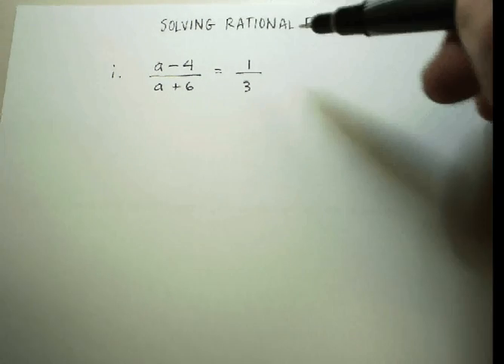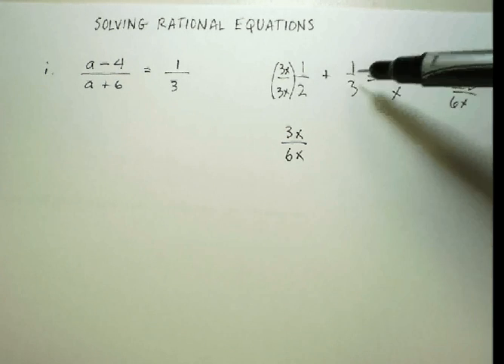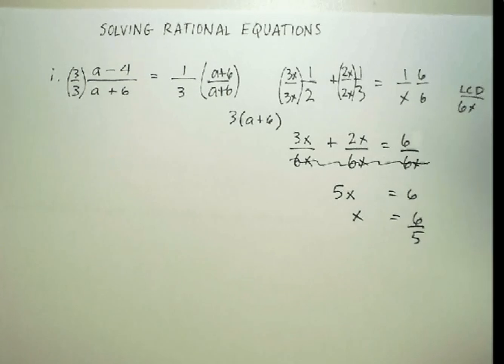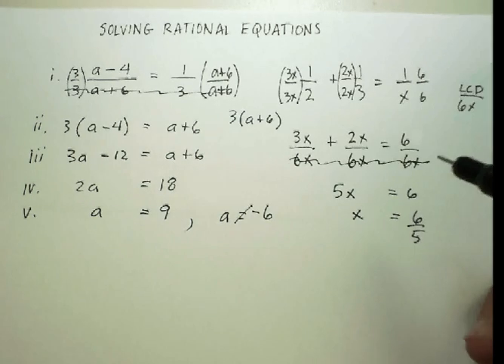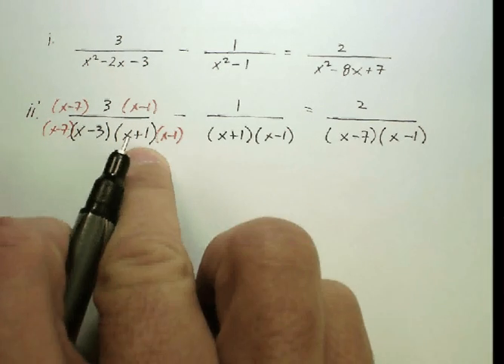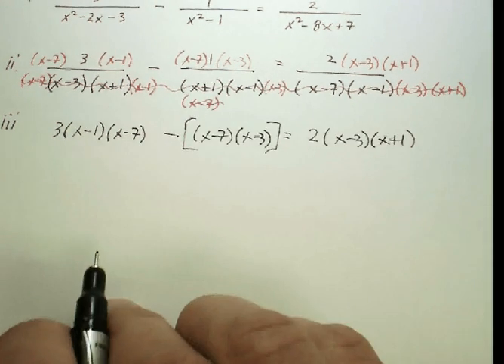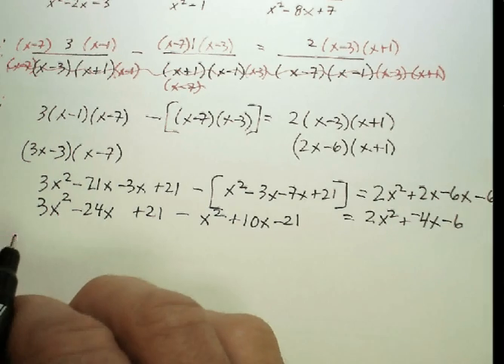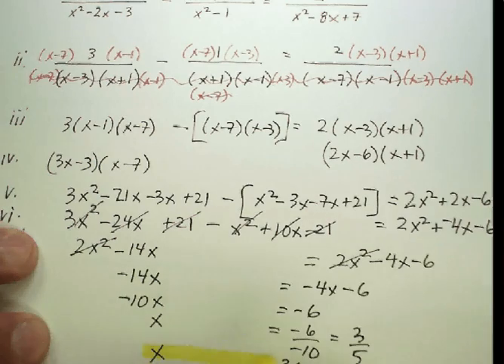Rational Equations: Solving (Quadratic).avi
This video is a demonstration of solving rational equations. Use this video in conjunction with Rational Equations: Solving (Simple) as this video demonstrates more difficult problems than the first video since this example results in a quadratic equation